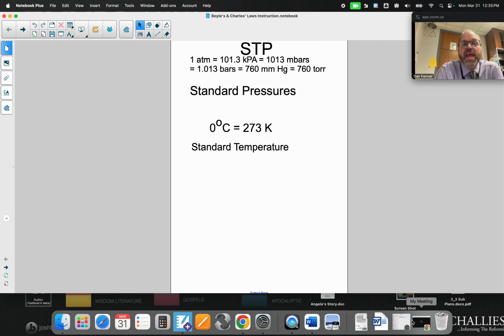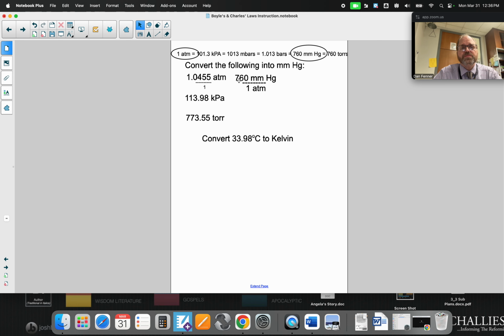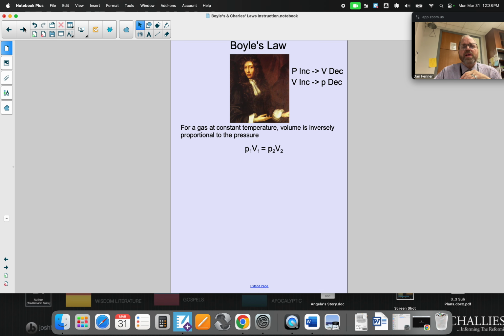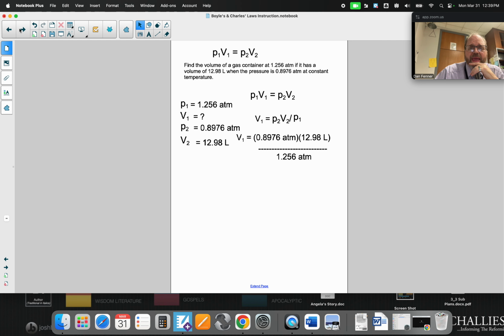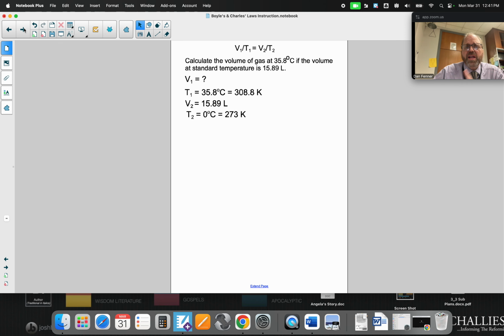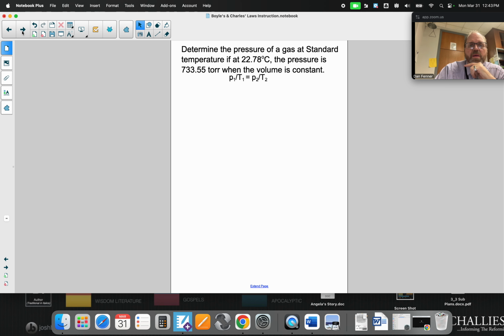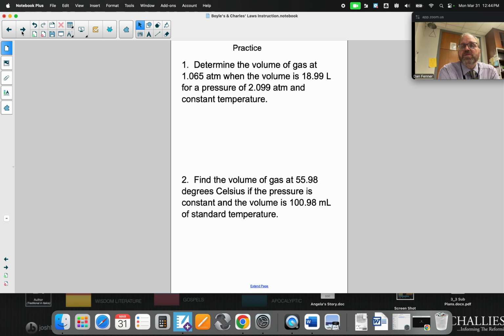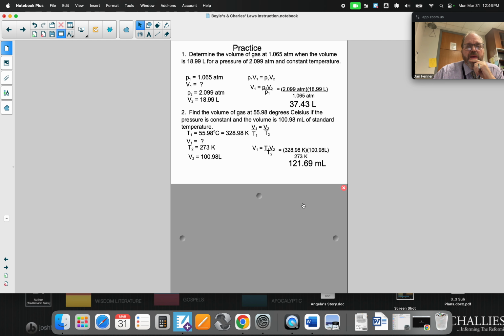Day 135 Gas laws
Today, we will begin to look at gas laws.  We will focus on understanding Boyle’s Law, Charles’ Law & Gay-Lussac’s Law.  These laws deal with the relationships of volume, temperature & pressure in each of their independent relationships.